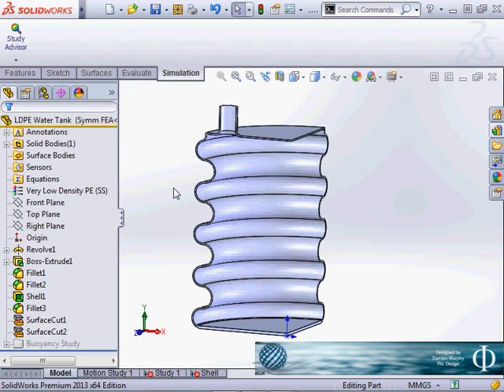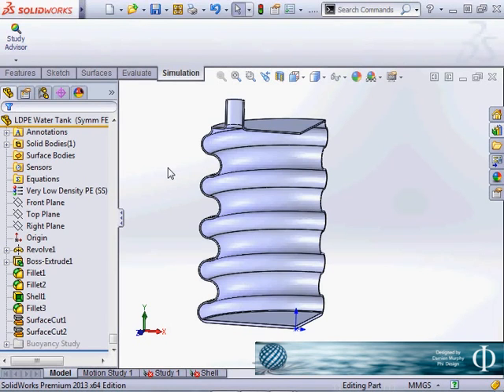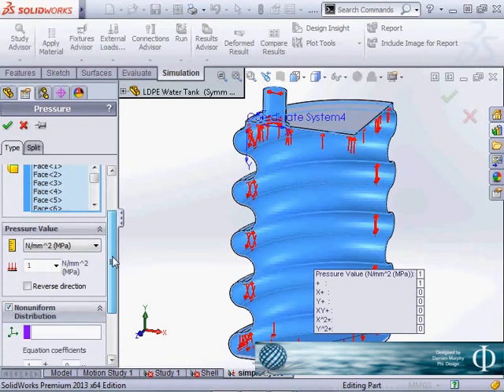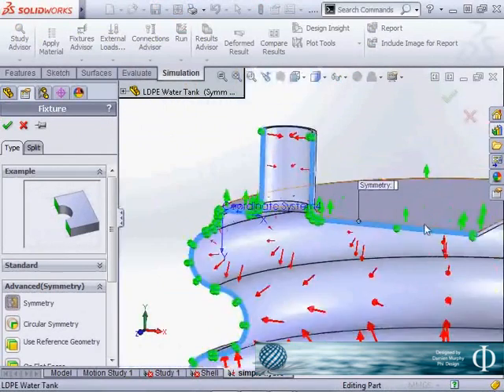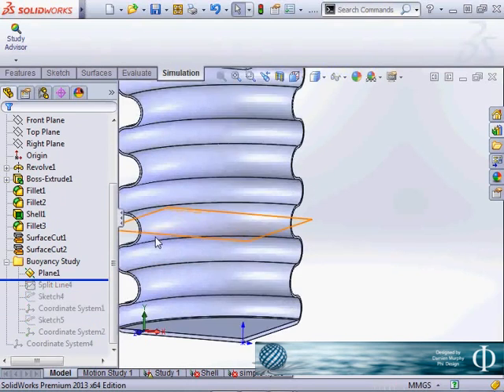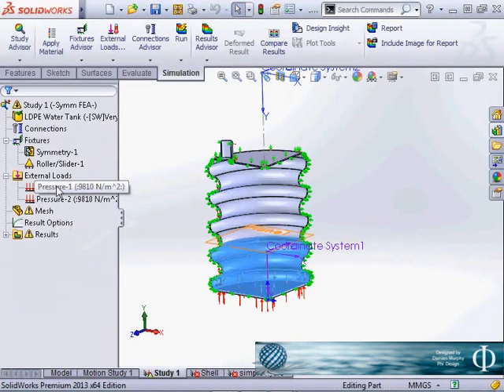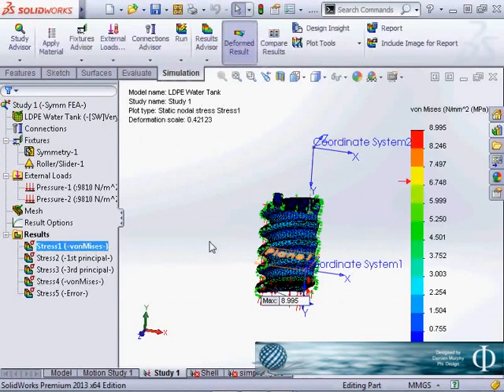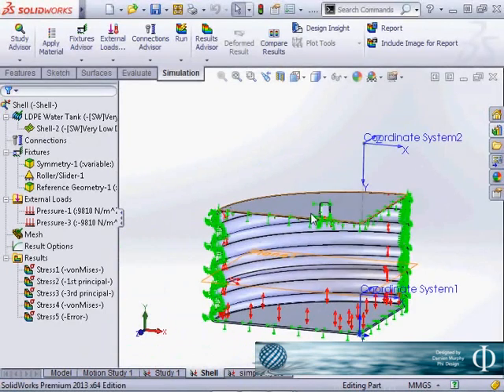Hydrostatic Tank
How to analyse a tank under hydro static pressure in SolidWorks Simulation